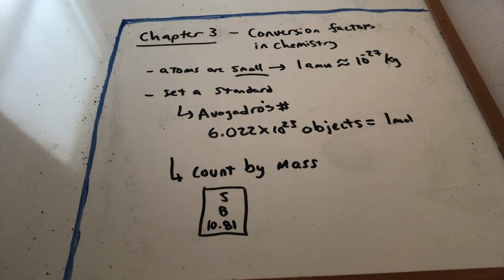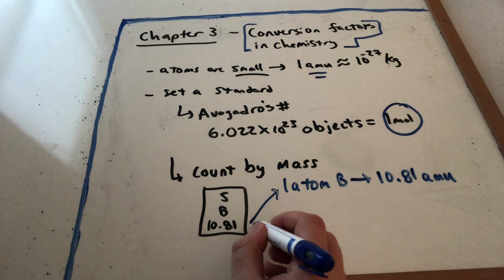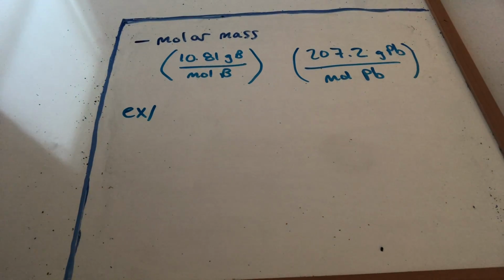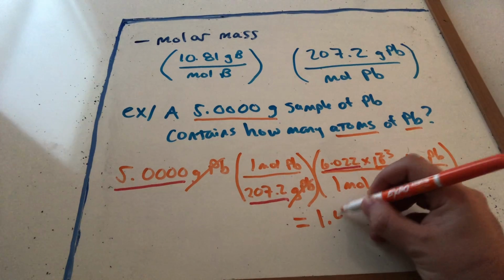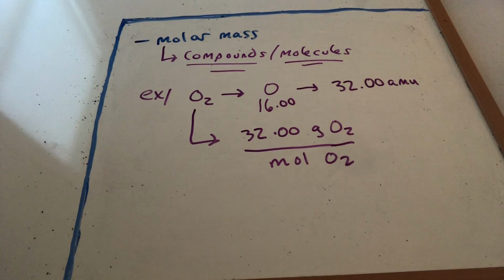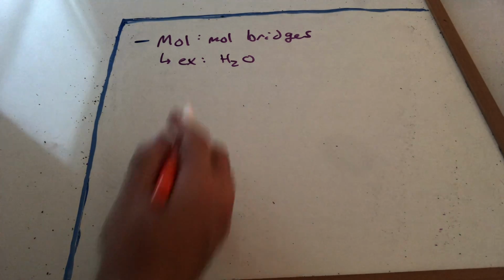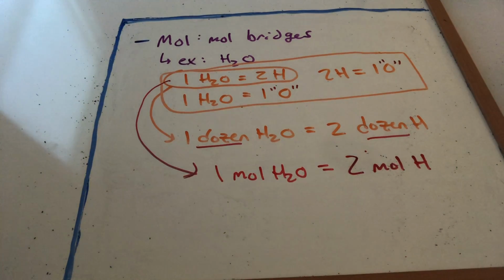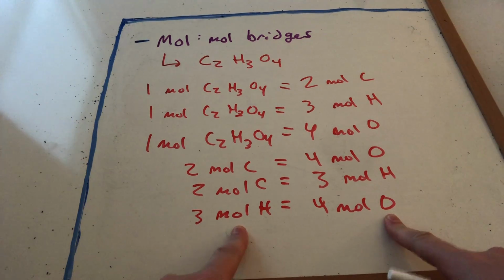Mol, molar mass, and bridges